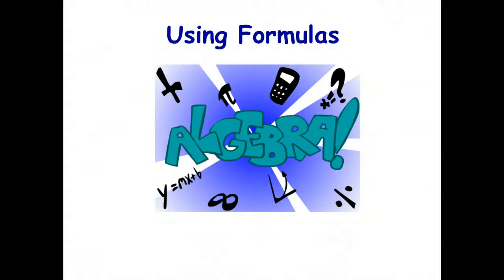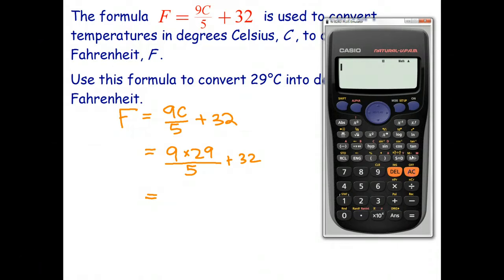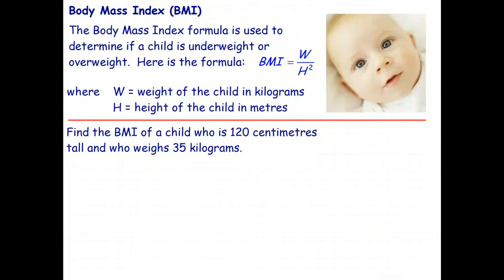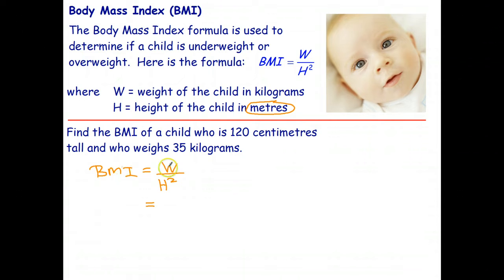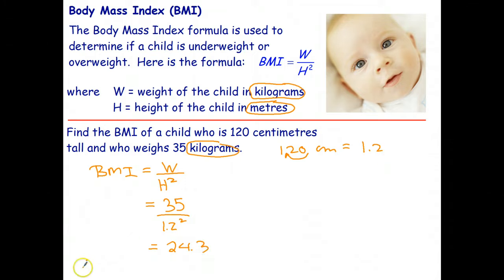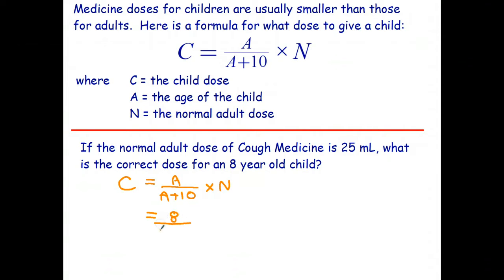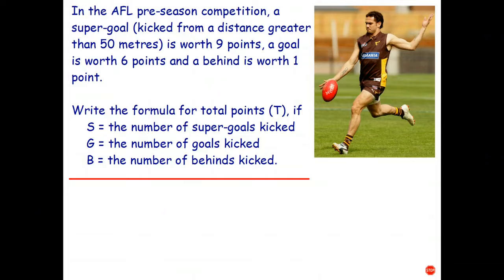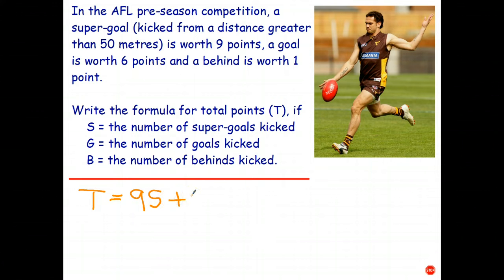Using Formulas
In this video, you will learn to substitute into formulas.